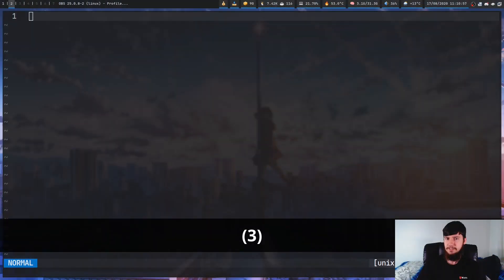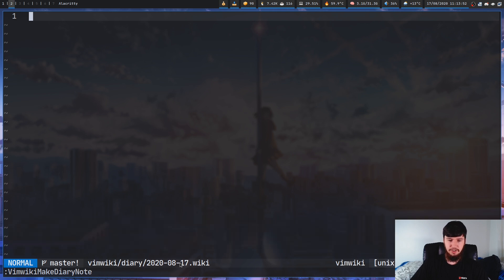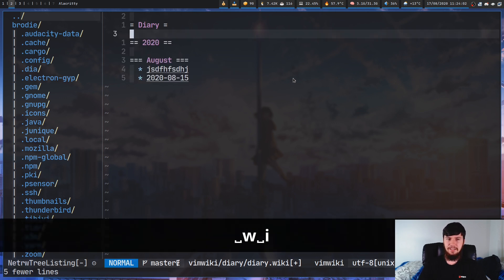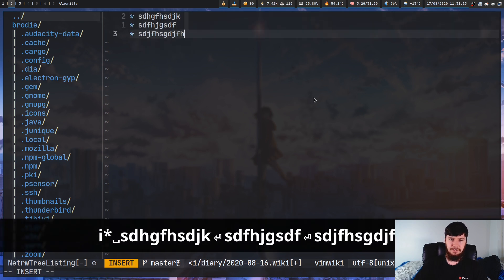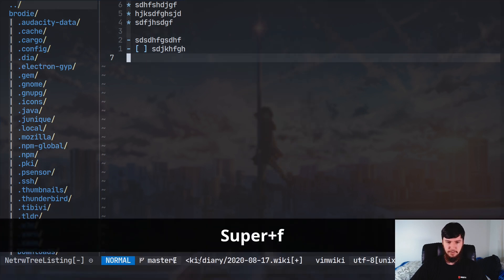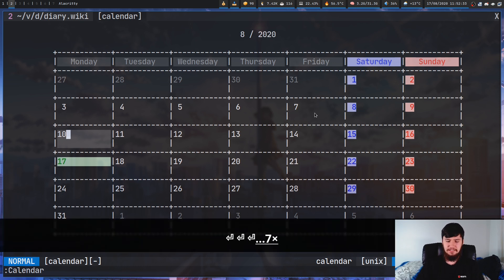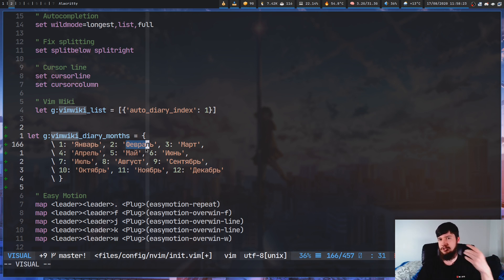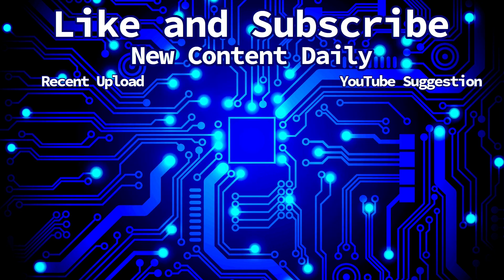VimWiki Diary: Who Needs Scheduling App When You Have Vim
I've been using vimiwiki to do all of my note taking for quite a while now and I recently did a video on a scehduling app but it didn't click with me until someone mentioned in the comments section that Vimwiki has a built in diary feature called Vimwiki Diary, it doesn't require any extra plugins it just works out of the box.

Credits
🎨 Channel Art:
All my art has was created by Supercozman